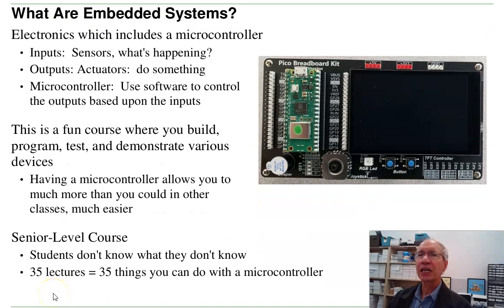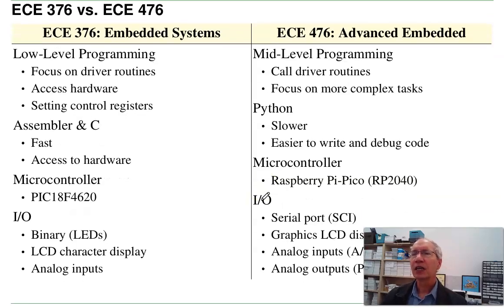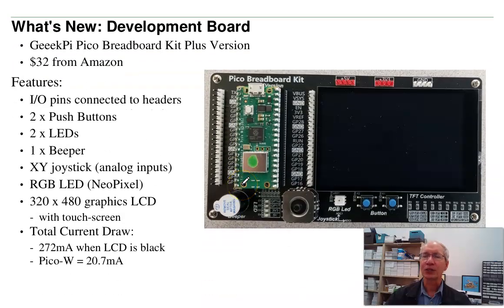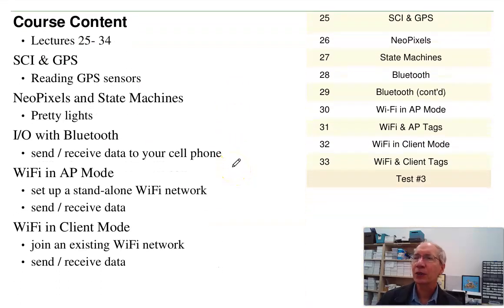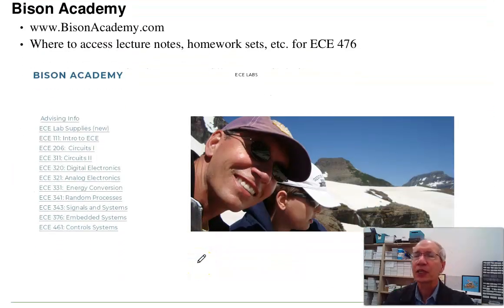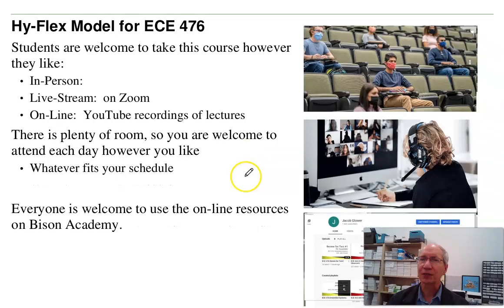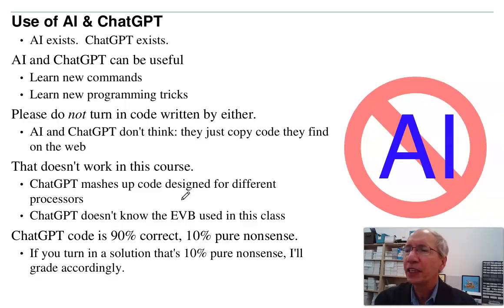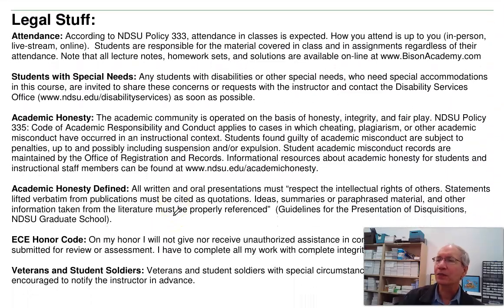ECE 476-00 Introduction & Syllabus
Lecture #0 for NDSU ECE 476/676 Advanced Embedded Systems.  Please refer to Bison Academy for corresponding course syllabus, lecture notes, recorded lectures, homework sets, and solutions.